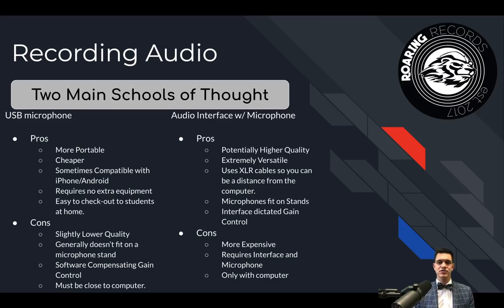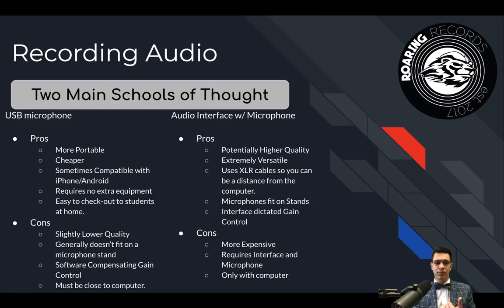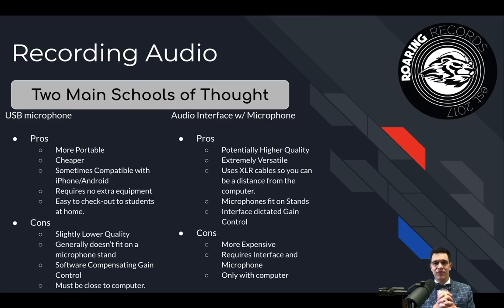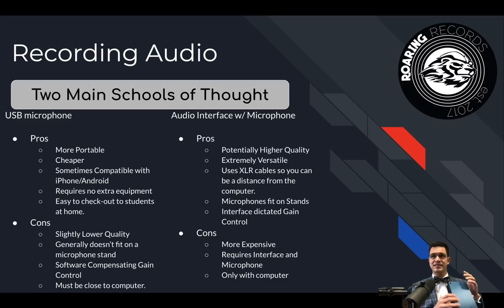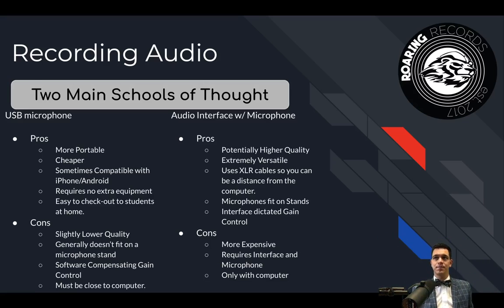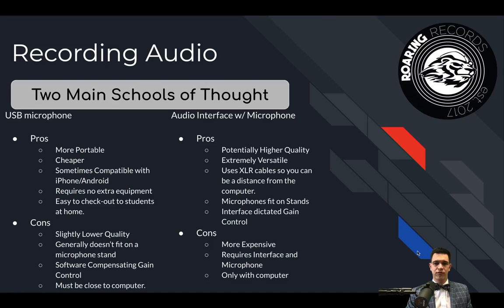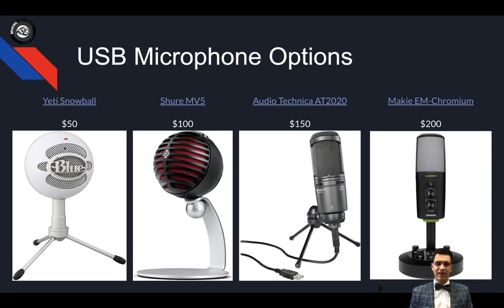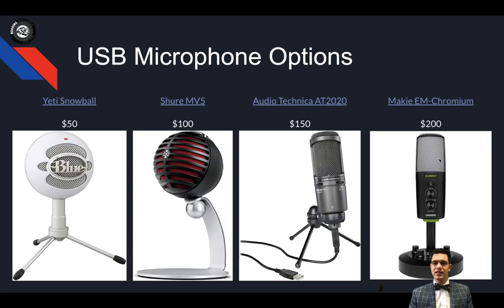Record an Audition: USB mic Information part 1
In this video, I am going to walk you through information about recording a video audition for musicians.  This could be used for colleges, honor ensembles, All-State, or your everyday music classroom.  These tips are designed to fit all different budgets. The video focuses on the differences in USB microphones and audio interfaces, as well as, information about USB microphones specifically.